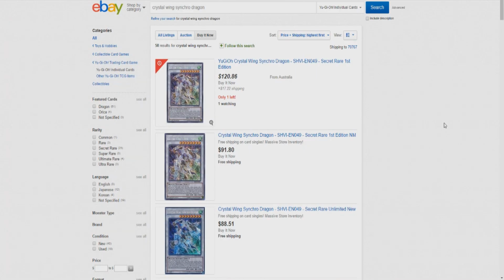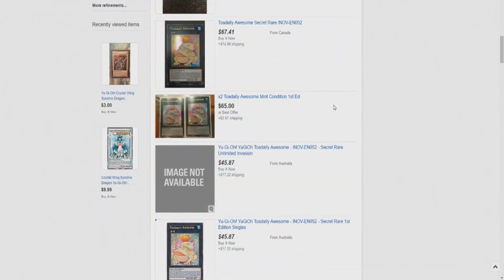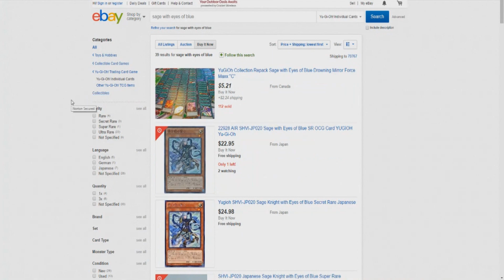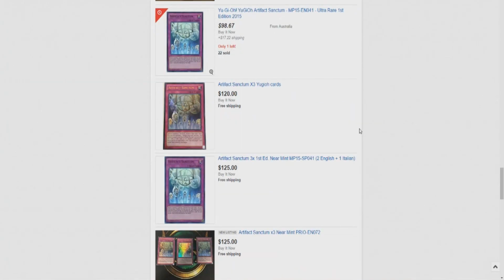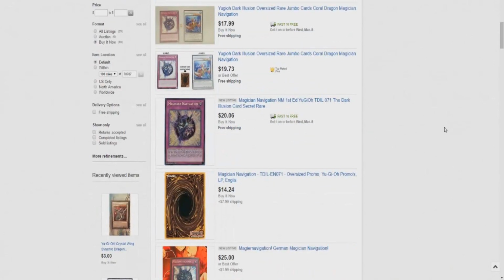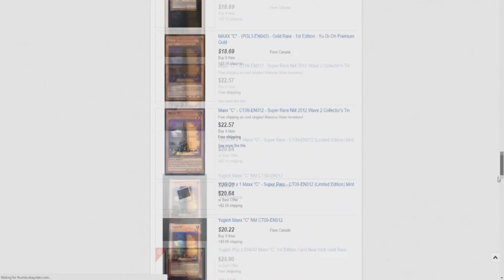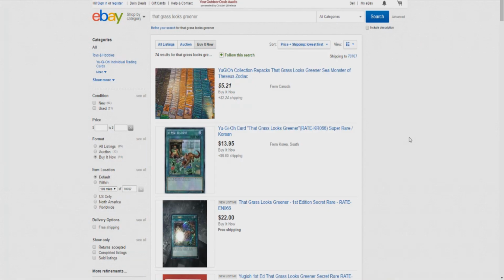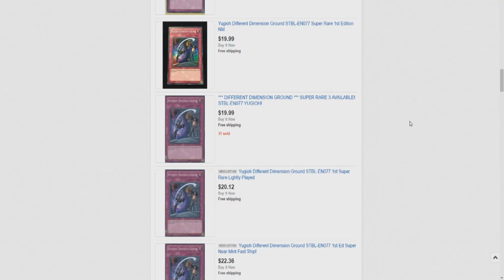Yugioh Stock Market Watch 3/2/2017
Fusion enforcers will be in another video.

Ebay Store: